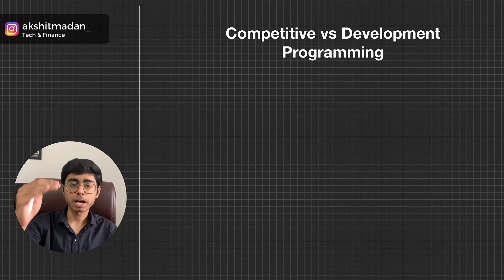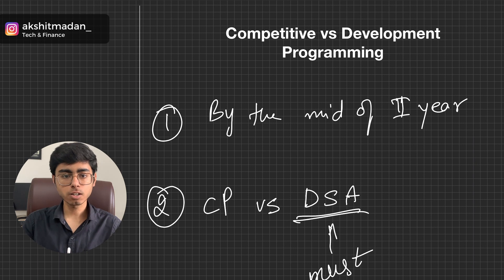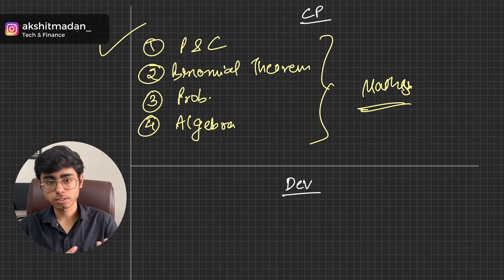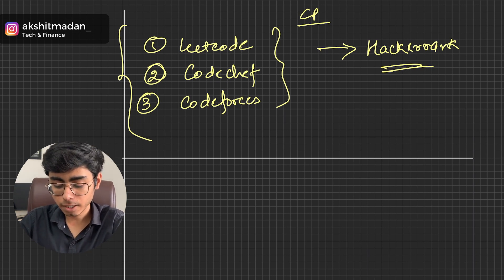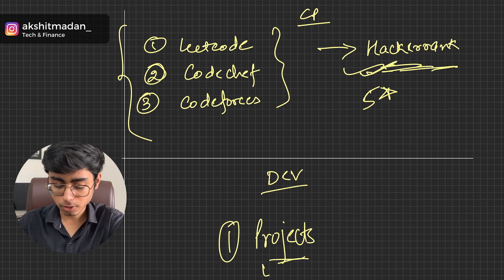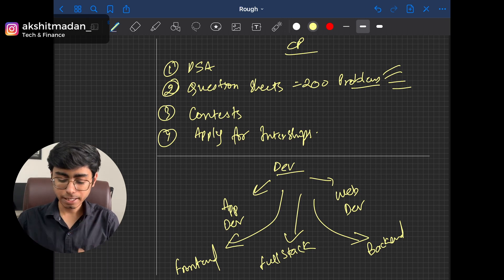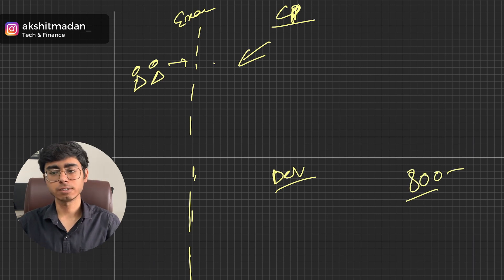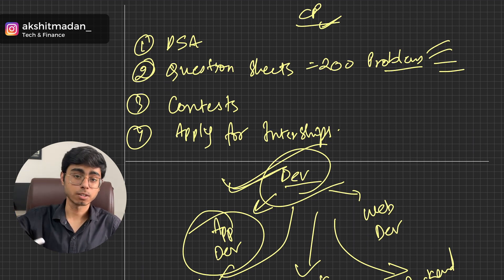😍Competitive vs Development Programming | Biggest Confusion of College Students!